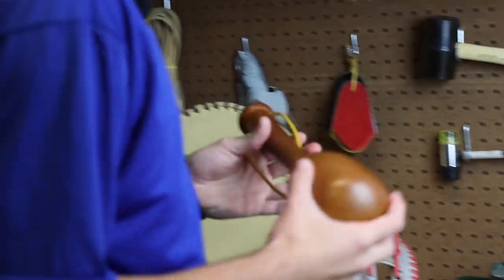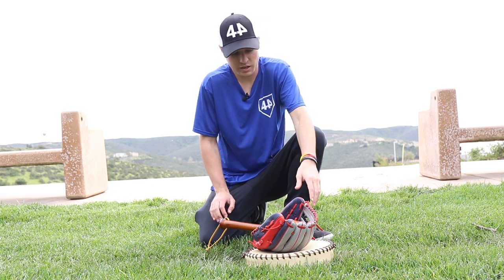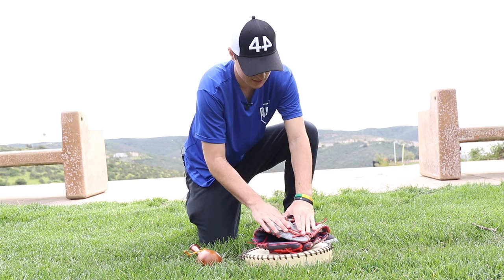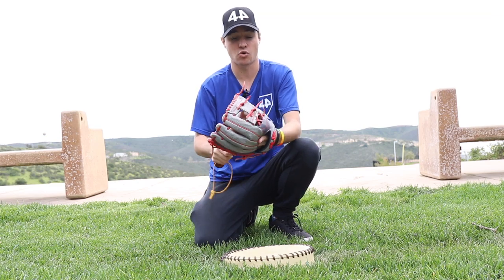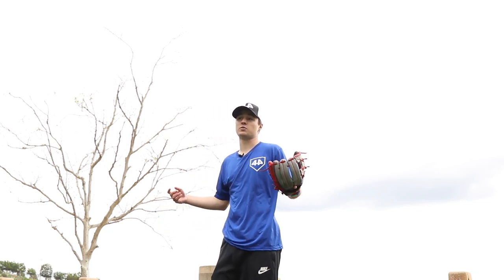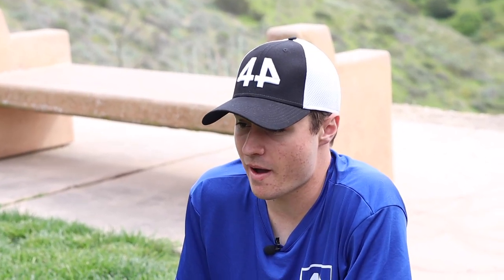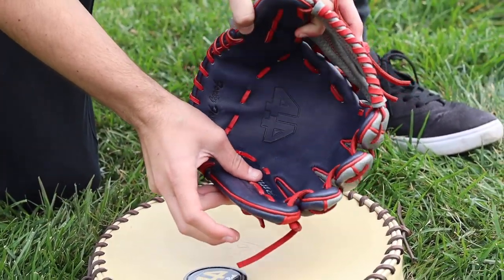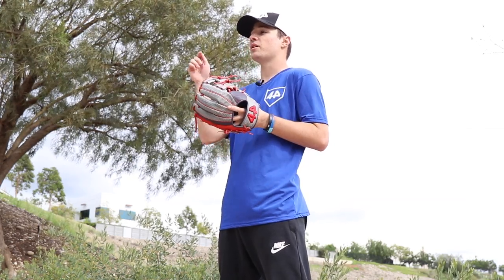The Best Way to Break in Your 44 Glove + GLOVE GIVEAWAY!?!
from start to finish breaking in a 44 Pro Signature Series model with standard glove stiffness.